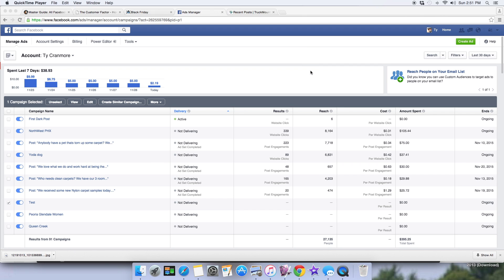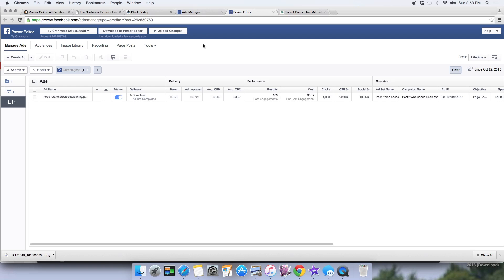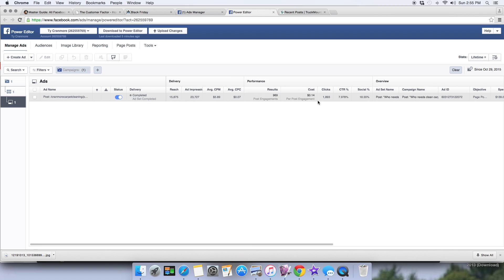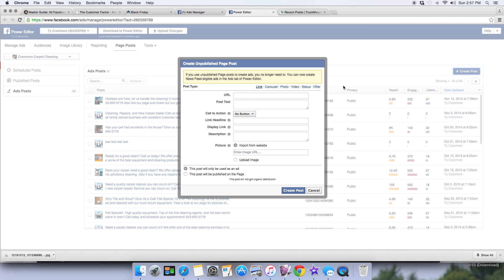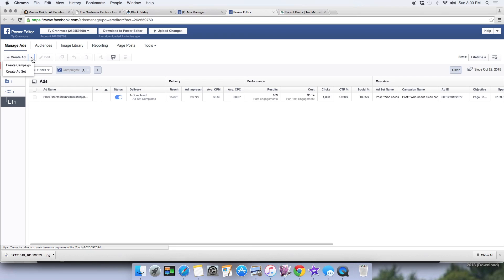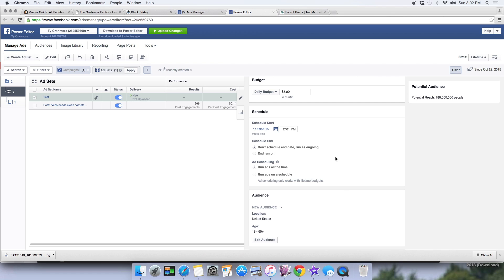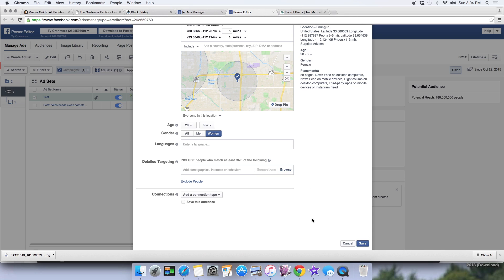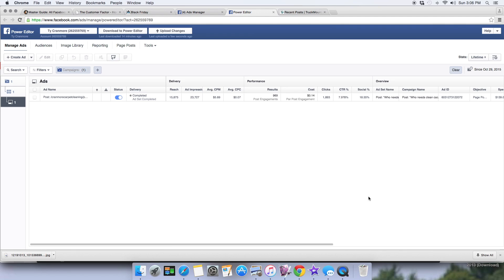Using Facebook Dark Posts | Unpublished Facebook Posts How To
Here is a quick video of how to setup a basic Facebook unpublished post. Unpublished or "Dark Posts" are a great tool for advertising your services. Great way to run ads without spamming or over posting on your business page. Target the audience you want and advertise directly to them. Let us know if there is anything else we can do